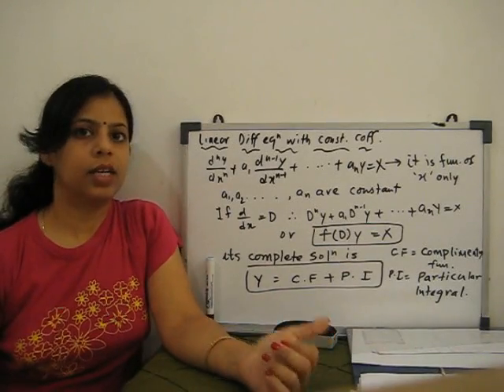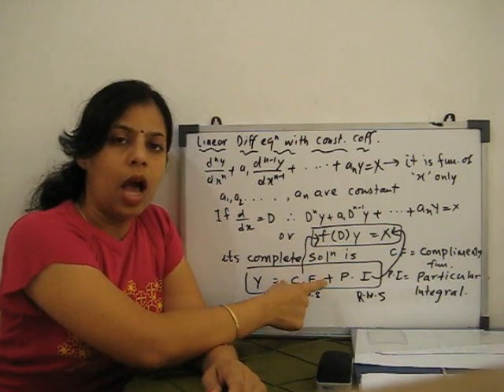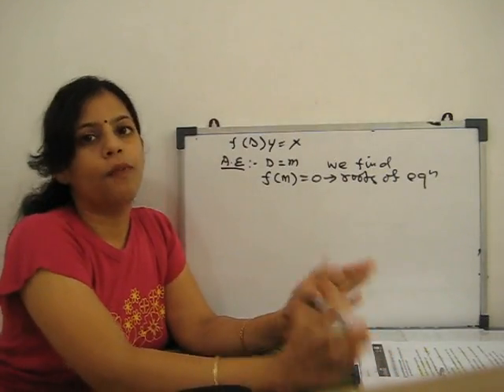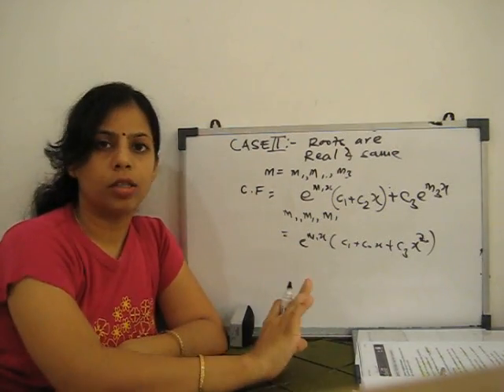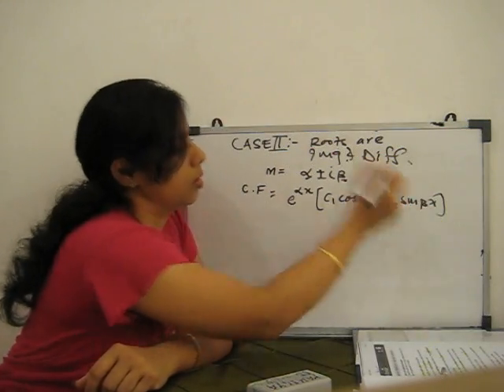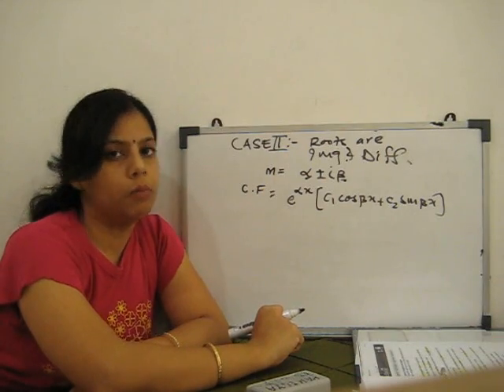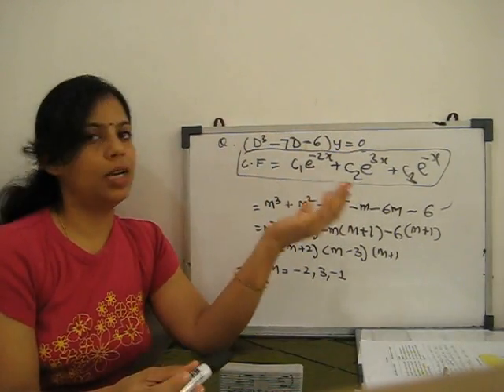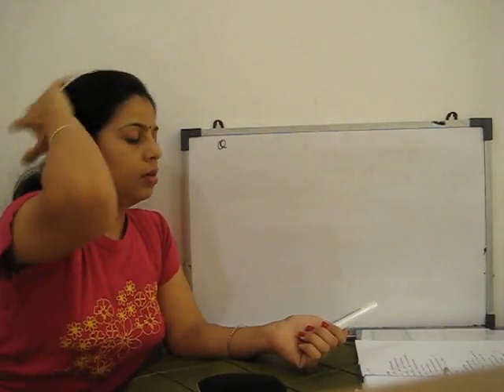linear differential equation with constant coefficient - Part 1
see and learn how to solve linear differential equation with constant coefficient